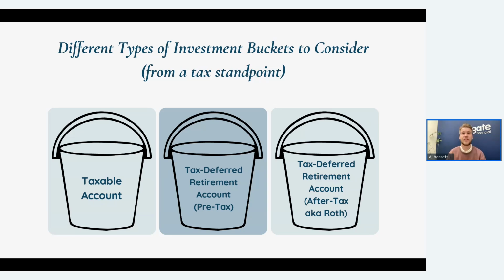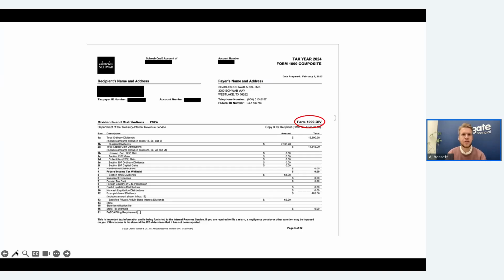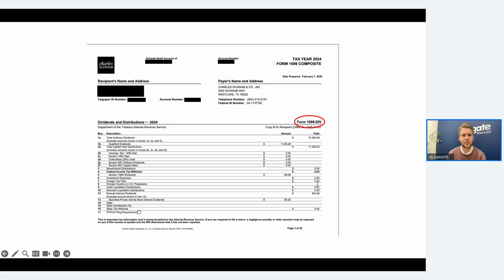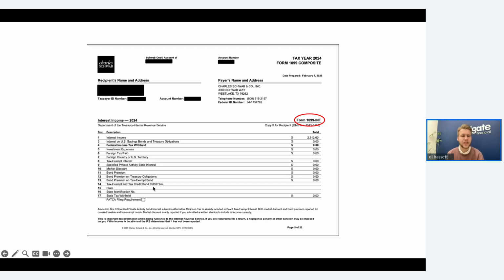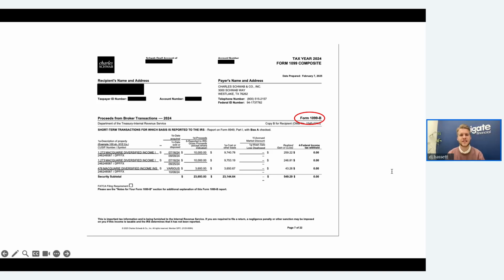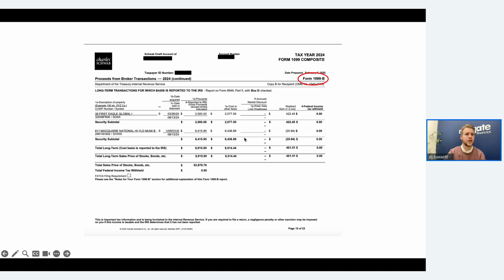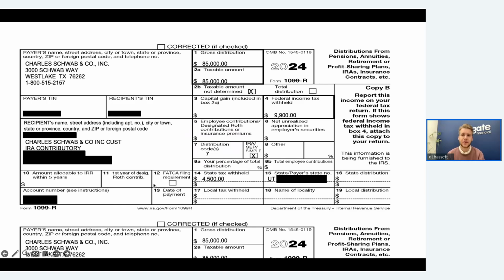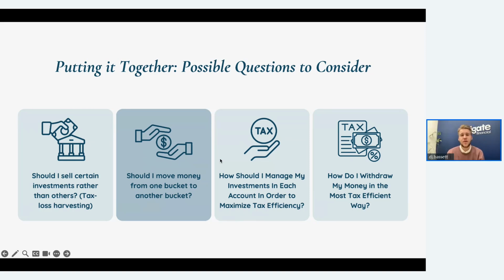Investments and Taxes - March 13 2025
Catch up on our March webinar, where we break down how investments impact your taxes. We cover key tax forms—like 1099-DIV, 1099-INT, and 1099-B—and explain how different types of investment income, capital gains, and losses appear on your tax return. Whether you're an investor or a business owner, this session will help you navigate tax reporting with confidence and identify strategies to manage your tax liability effectively.